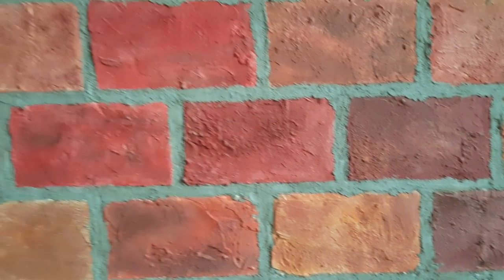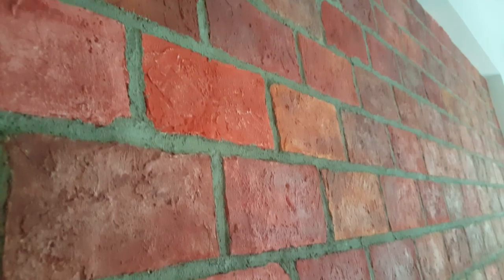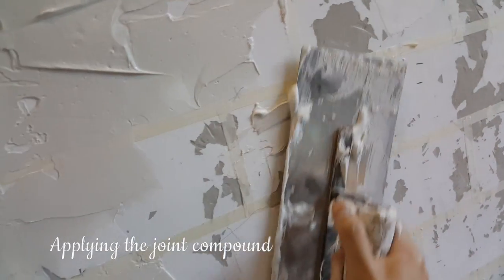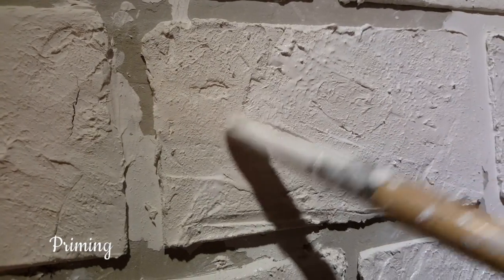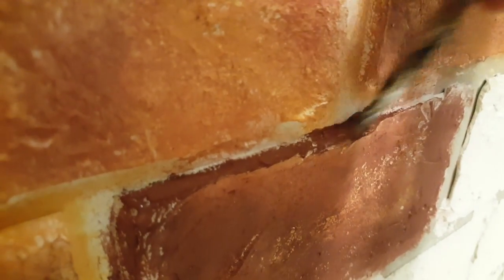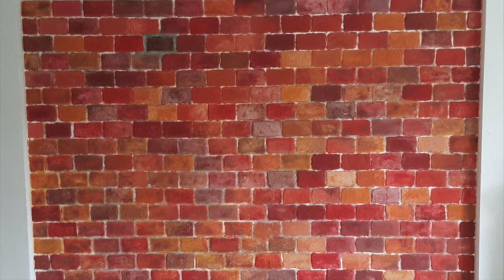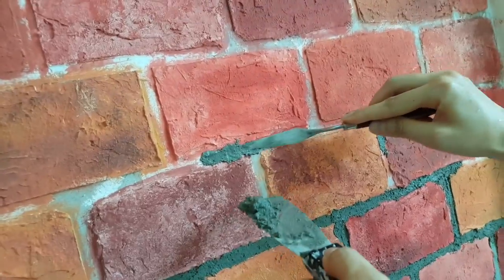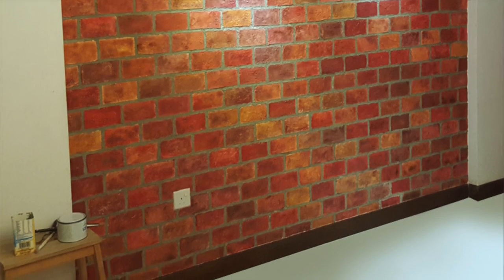DIY - Authentic Faux Brick Wall with Joint Compound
Discover how to create your own authentic brick wall at home with joint compound and tape - simple!

This method is suited for those who are on a low budget and wants full customisation and control how their brick walls should look.